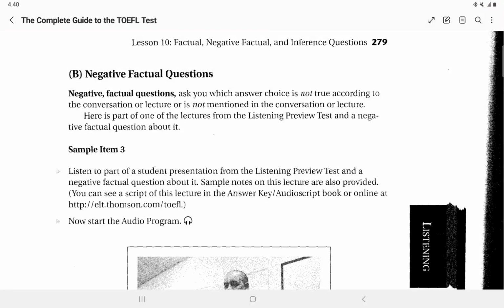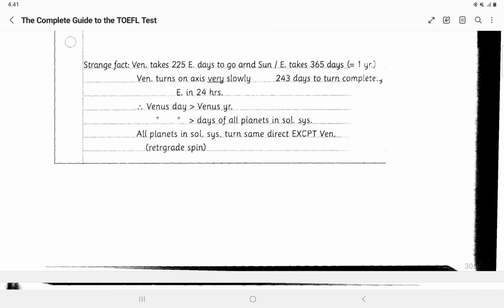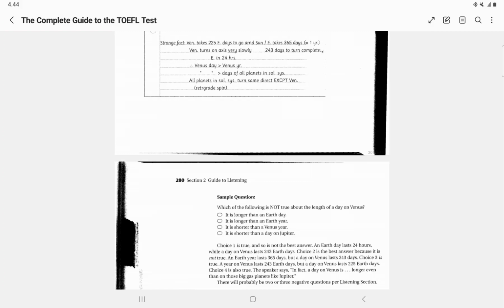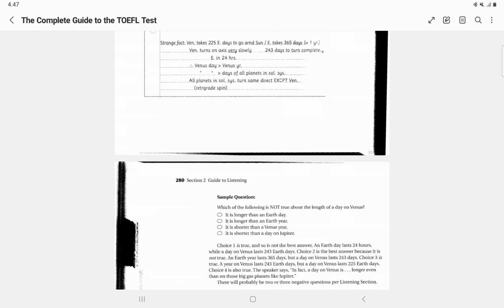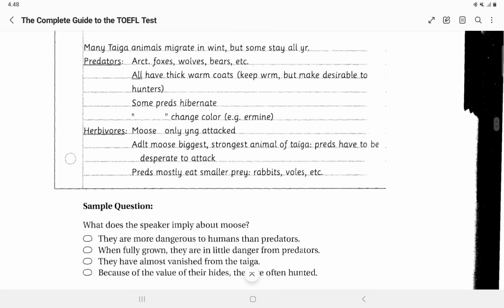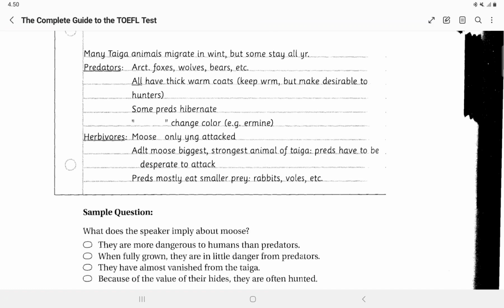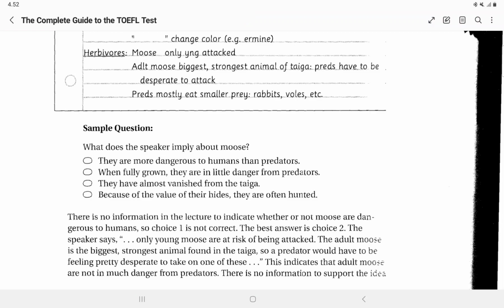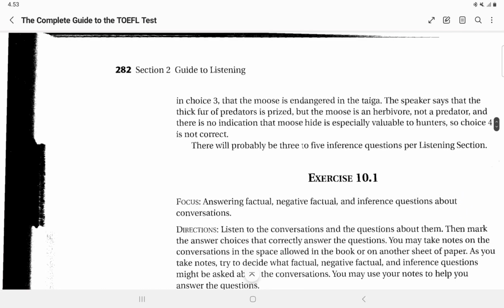Lesson 10 Negative factual and inference questions (explanation)